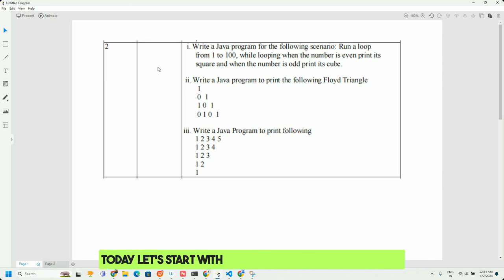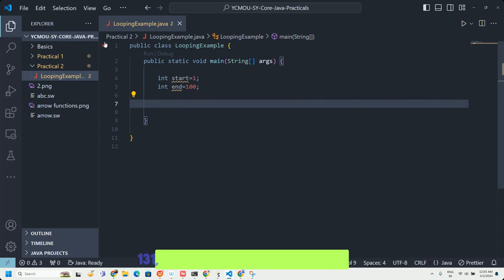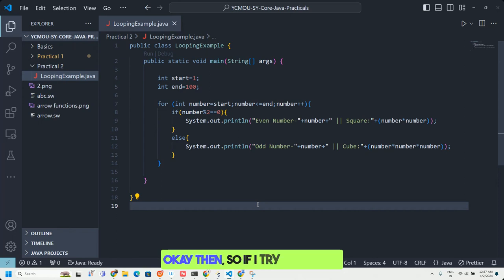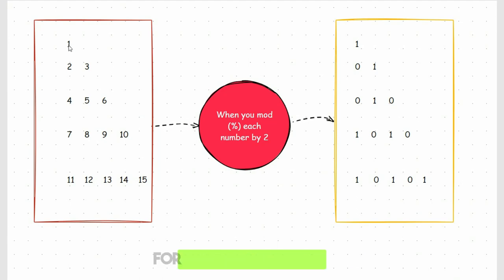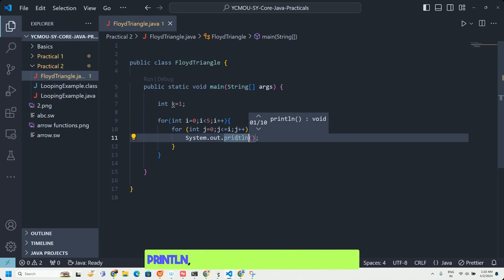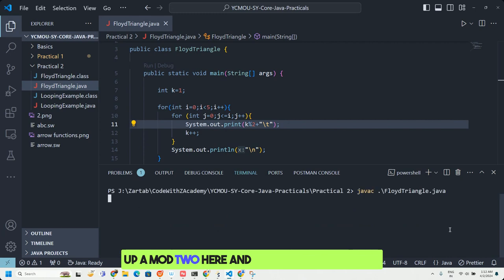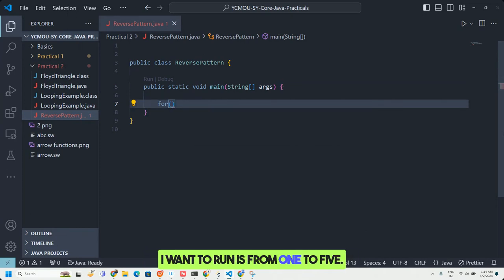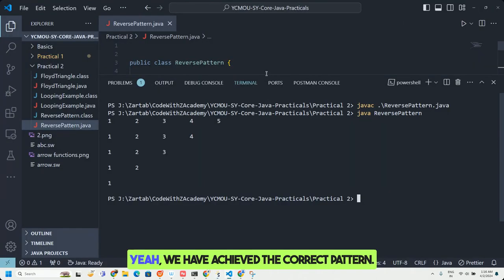Loop based Java Programs| YCMOU SYBCA Core Java Practical 2.1 to 2.3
🌟 Unlock the Core of Java with YCMOU University Practical Guide 🌟

Embark on a journey through the intricacies of Java with our detailed guide on YCMOU University's Core Java Practical List, covering practicals 2.1 to 2.3. This video is crafted for both budding and seasoned programmers looking to enhance their Java skills with practical, real-world applications.

In This Tutorial, We Explore:

Loops with a Twist (Practical 2.1): A unique take on loops - printing squares of even numbers and cubes of odd numbers from 1 to 100. Discover how to add interesting conditions to your loops.
Floyd's Triangle in Java (Practical 2.2): Learn to print Floyd's triangle, a classic pattern exercise that sharpens your understanding of nested loops.
Reverse Patterns (Practical 2.3): Challenge your skills by printing patterns in reverse order. A test of logic and loop mastery.
🔗 Exclusive Blog Posts with Codes:

Each blog post is packed with code snippets, thorough explanations, and key insights to help you grasp these practical's fully. Perfect for students and programmers who wish to delve deeper into the logic and creativity of Java programming.

👉 Why This Video Is a Must-Watch:

Clear, step-by-step demonstrations of each practical.
Insights into Java's flexibility and power through patterns and conditions.
Tips on improving code readability and efficiency.

Have questions or feedback? Interested in more Java topics? Tell us what you'd like to see next!